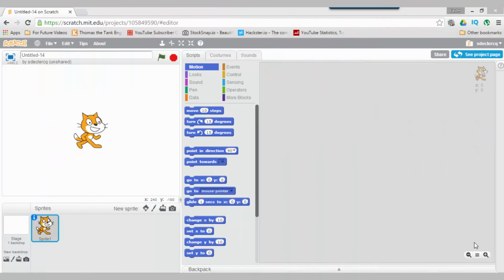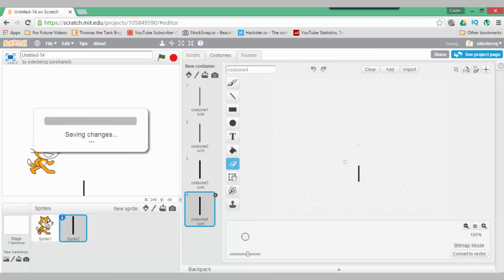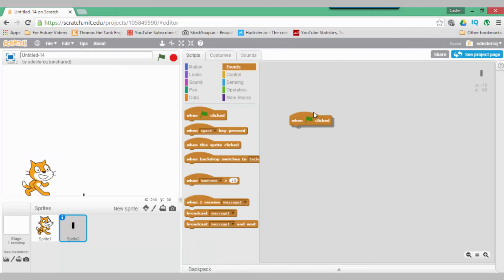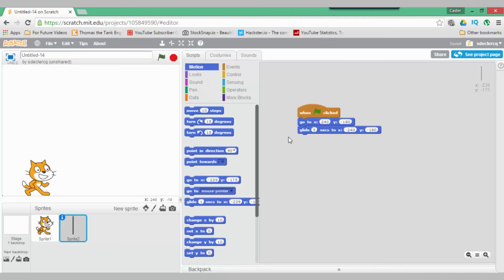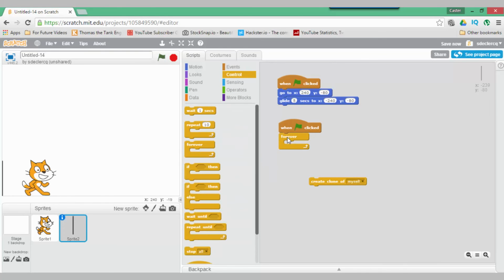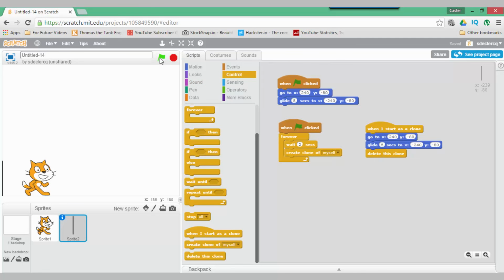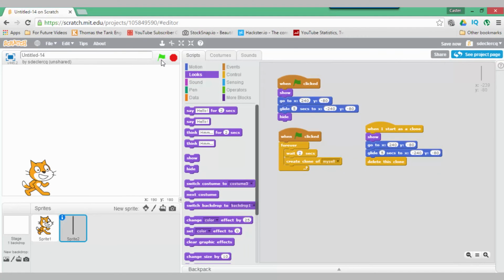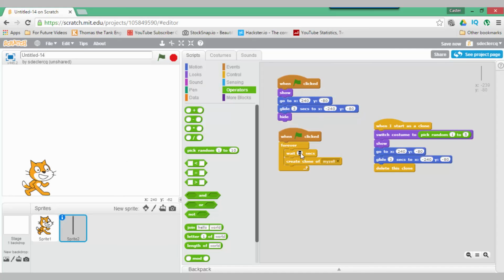Scratch - Tutorial 09 - 'Clone' a sprite and create a scrolling game!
If you want to create side-scroller games or scrolling games similar to flappy bird in which object appear and scroll side to side, then this is the video for you!

Using the 'clone' statements and 'Delete a clone' in combination with a Random Costume selector you can create such a game in UNDER ten minutes!

Have fun!

AND
this Workbook which will help you create your first games

Looking to create your own videos like this to 'flip' you class?
I use Techsmith Camtasia and Snagit and love it!